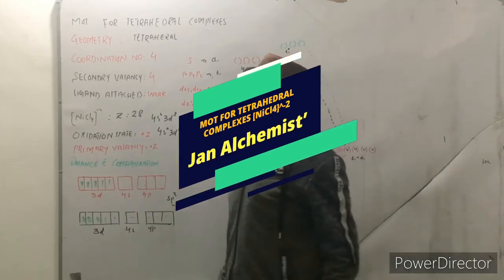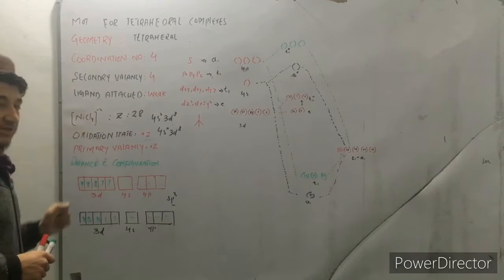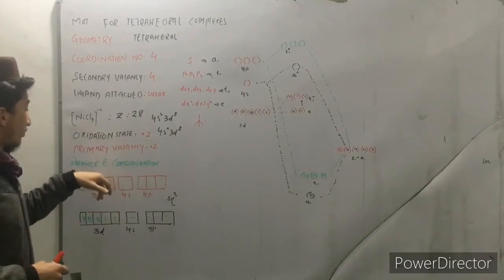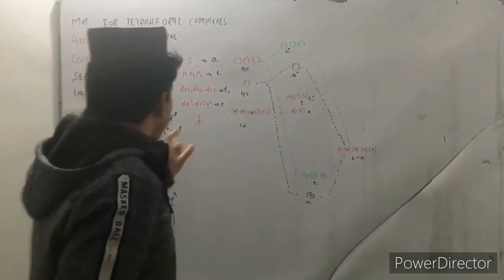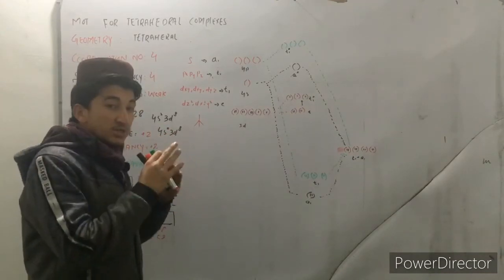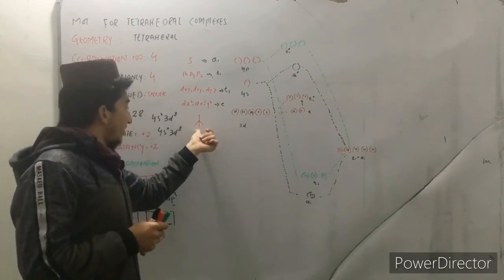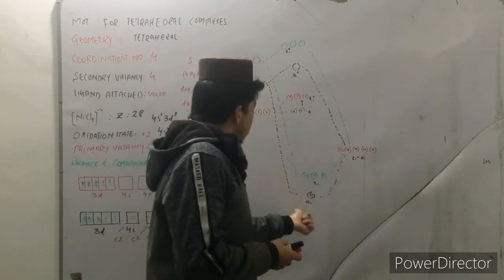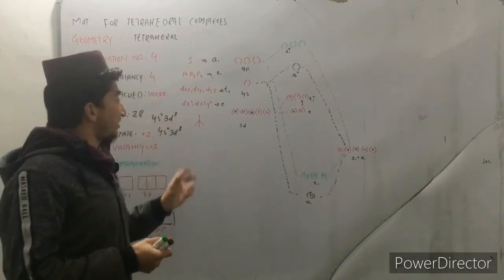Revision shot tetrahedral complexes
Mot for tetrahedral complexes